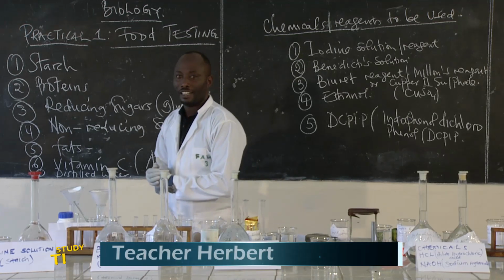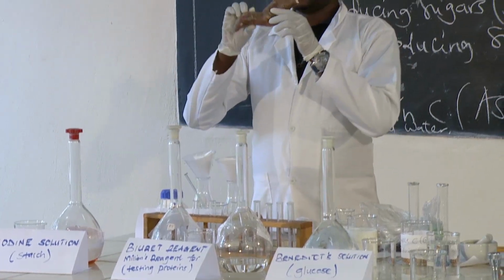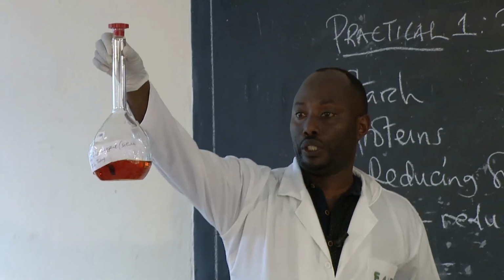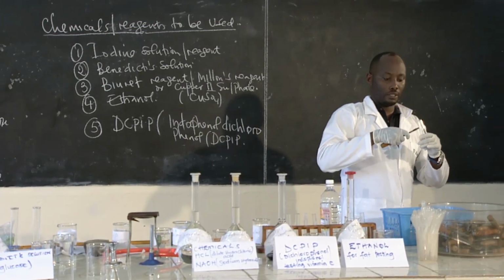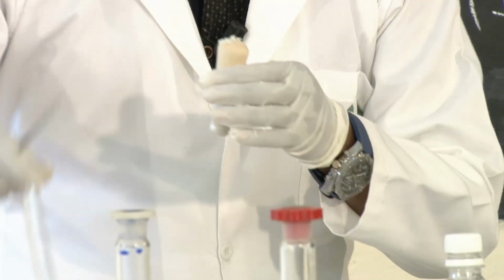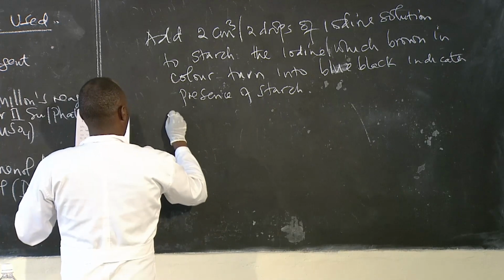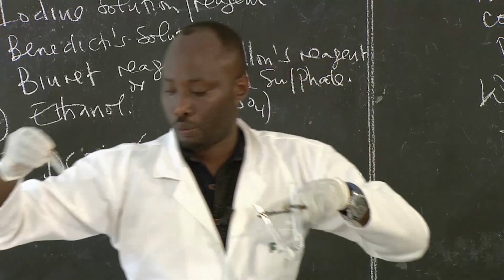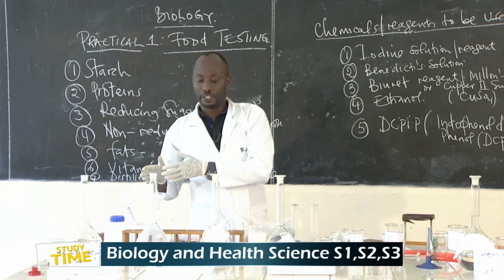S1,2,3 Biology lesson practical food testing